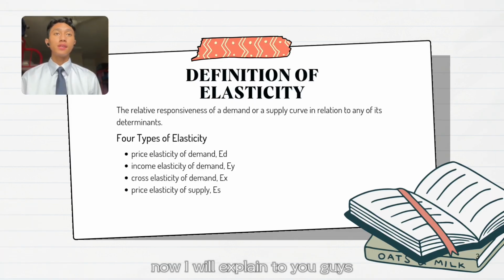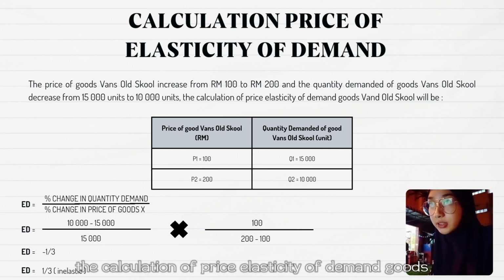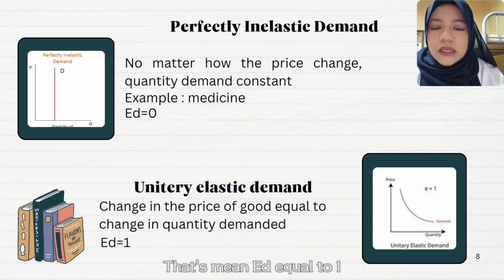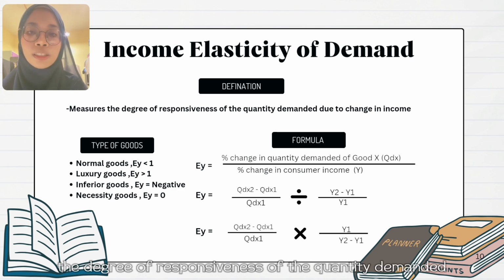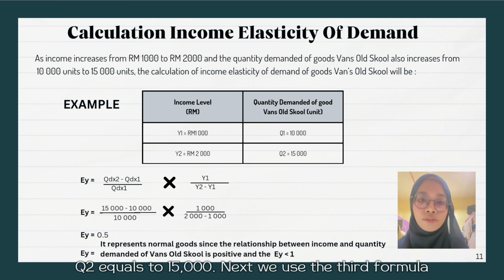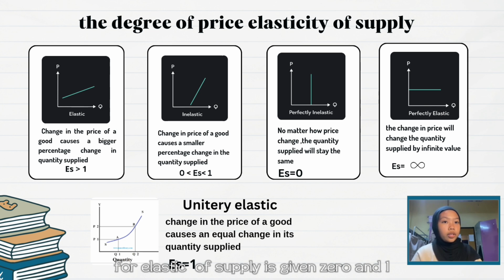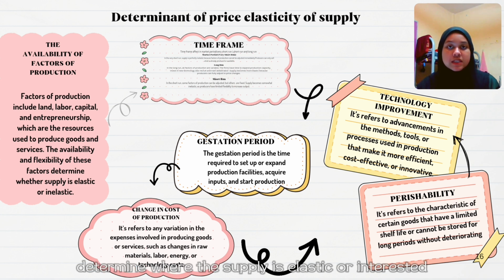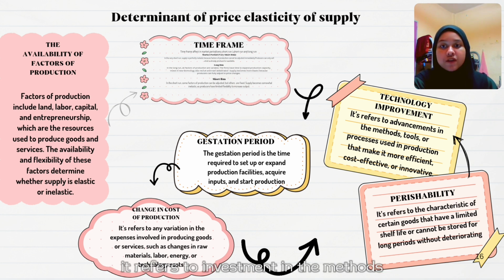Video presentation (ECO162) UiTM Machang